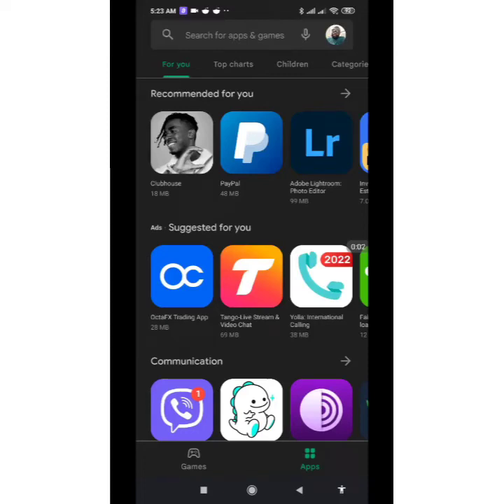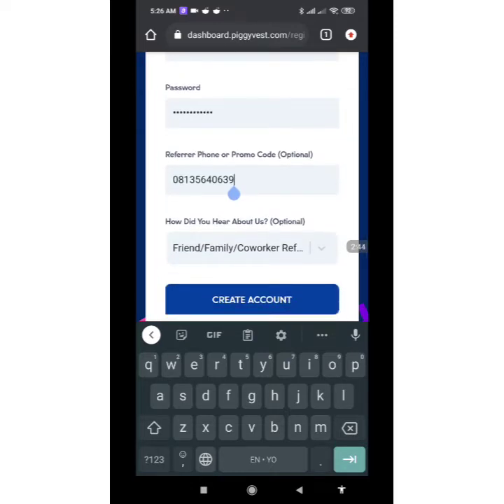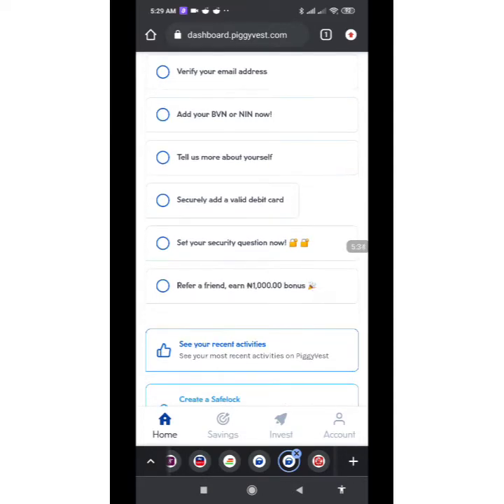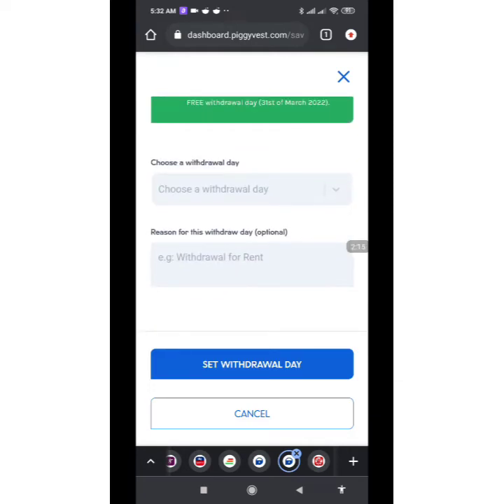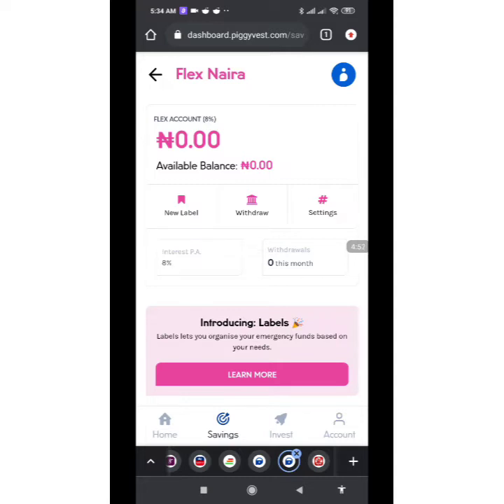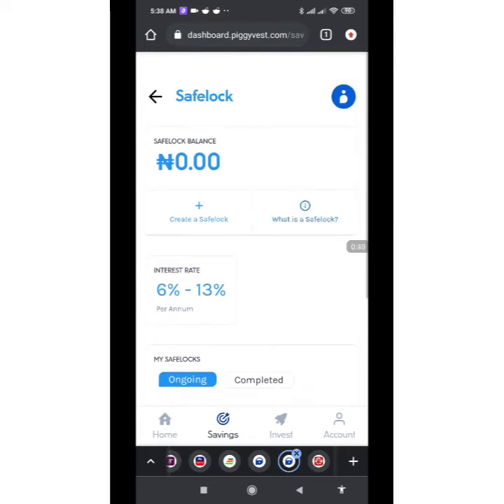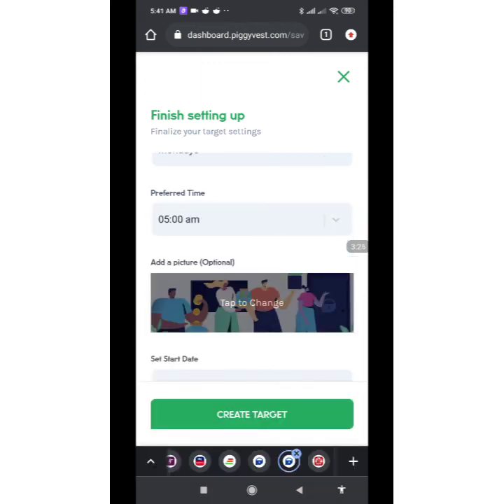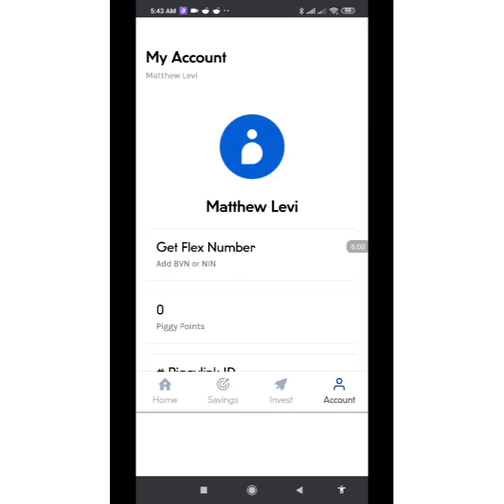How To Make Money From Piggyvest in 2022.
This video will show you the exact steps you need to take to make money from your savings on Piggyvest.